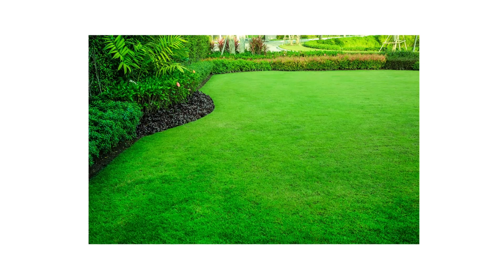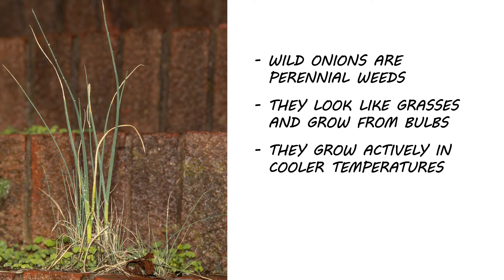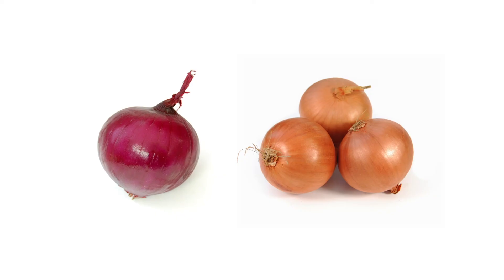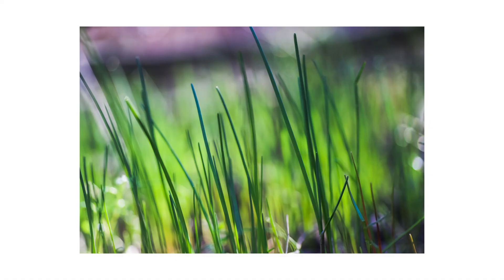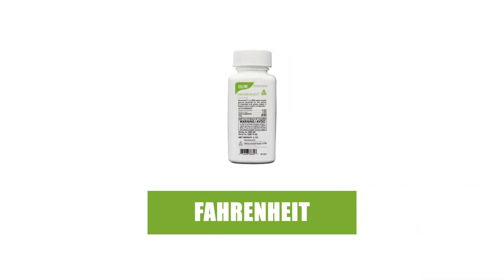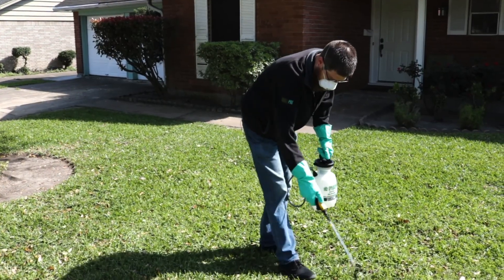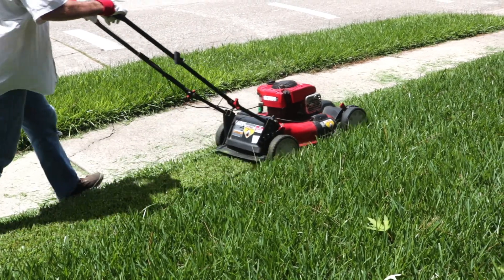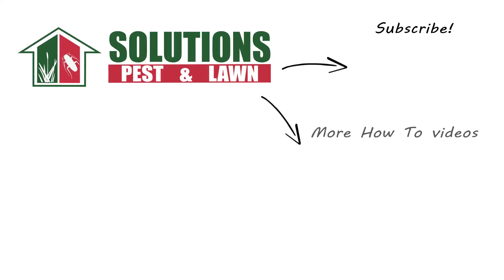How to Get Rid of Wild Onions [Weed Management]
0:00 Introduction
0:34 Step 1: Identification
2:12 Step 2: Inspection
2:59 Step 3: Treatment
5:50 Step 4: Prevention

Many homeowners do what they can to keep their lawns uniform throughout the year. Still, when temperatures drop and the grass becomes dormant, weeds like wild onions will continue activity, creating uneven patches of growth. These wild onions can spread and overtake your lawn if left untreated, killing the native turfgrass.

The term ‘wild onion’ is a general name used to refer to many plants in the Allium genus. There are over 70 wild-grown species in North America, so we’ll go over general characteristics.

Wild onions are perennial grass-like plants that grow from bulbs. They grow actively in the cooler weather of fall and spring, usually up to 18 inches in height. When dug up, the bulbs are covered with a fibrous membrane and have short roots.

During spring, the weeds bolt and grow flowers in umbels. Each individual flower resembles a six-pointed star and ranges from pink to white in color. From these flowers, aerial bulblets are formed and eventually drop to the ground to form new plants. The older plant then dies.

Several plants are easily confused for wild onion, like wild garlic and other more toxic plants. It’s important to distinguish wild onion from other weeds, as that may impact your approach to treatment.

To tell wild onions from wild garlic, check out the leaves. While wild onions grow flat leaves, wild garlic grows tubular leaves that are hollow on the inside. To tell wild onions from toxic lookalikes, dig up one of the bulbs. The bulb of a wild onion will be covered in its fibrous membrane, while the toxic lookalikes will lack this.

Even though wild onions are closely related to the cultivated onions we buy in grocery stores, unless you’re a trained foraging professional, we advise you to not dig up wild onions for consumption.

For large infestations of wild onion weeds, the best method of control is to apply a post-emergent herbicide that’s labeled to not injure your lawn’s native turf grass.

In cool-season grasses, we recommend 2, 4-D Amine. The labeled application rate for this product is 3.16 pints of concentrate per 1 acre. For smaller applications, this breaks down to 1.1 fluid ounces of concentrate applied over 1,000 square feet.

In warm-season grasses, we recommend Fahrenheit Herbicide. For spot applications, mix 0.2 ounces of the product per 1 gallon of water to apply over 1,000 square feet. Keep in mind that when making applications over St. Augustinegrass, Bermudagrass, or Zoysiagrass, temporary stunting or chlorosis may occur.

For either of these products, we recommend you mix and apply your herbicide with a handheld pump sprayer. Because wild onion leaves are waxy, we recommend you use a surfactant like Nanotek to enhance the effectiveness of your treatment. Nanotek is a non-herbicide product designed to improve the adhesion and penetration of pesticides onto treated surfaces. When using Nanotek, just add 1 fluid ounce per 1 gallon of solution.

Spot-treat any wild onion plant you’ve found during your inspection. Use a fan or cone spray pattern to ensure the leaves are fully coated, and spray the weed to the point of wet but not runoff. Be sure to spray on calm days when temperatures are not too hot and when wind speeds are low to minimize drift.

When applied properly, affected weeds will yellow and begin to die. A follow-up application may be necessary if signs of recovery are observed, especially if the plant’s bulb is still alive. Reapplication intervals with 2, 4-D Amine range from 21 to 30 days. Reapplication intervals with Fahrenheit range from 4 to 6 weeks.

Applications are most effective when plants are actively growing before seed production. If the plants are close to producing seeds, you may need to mow the plant to prevent the weed from spreading. If you do mow, the bulb will survive and grow a new plant over the next year, providing another opportunity to apply chemical control. Keep in mind that mechanical removal alone is not recommended, as it is easy to leave bulbs in the soil to grow new plants next season.